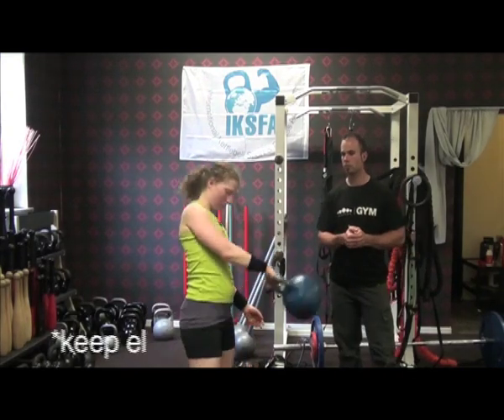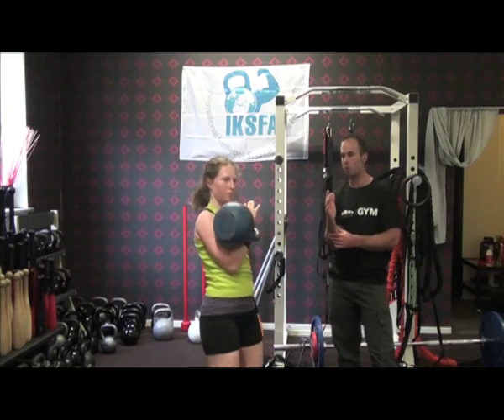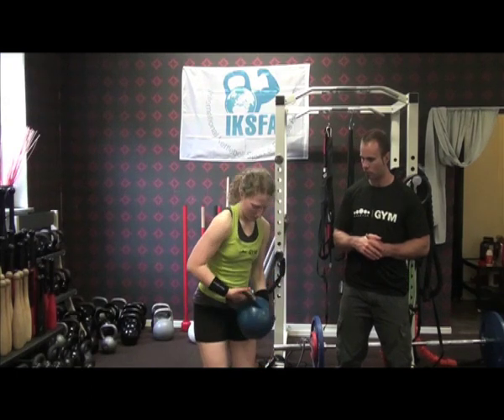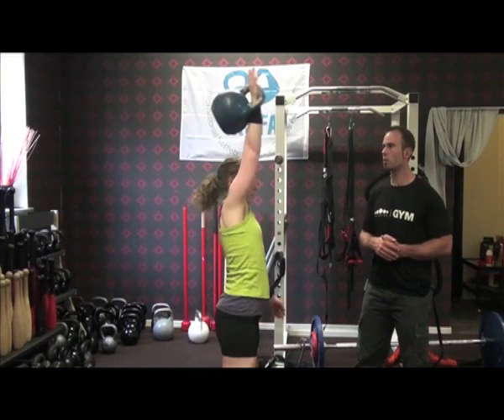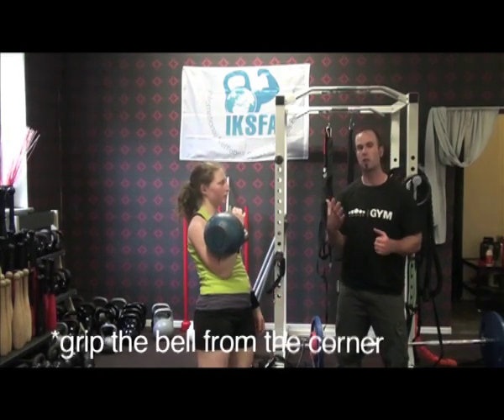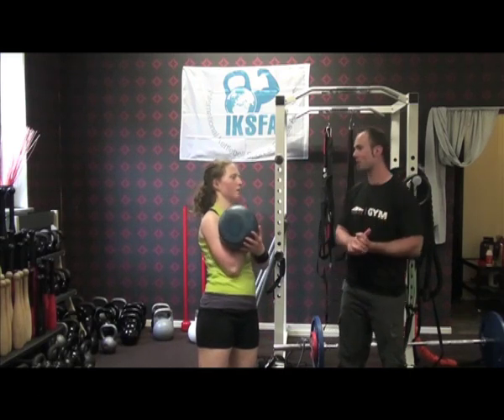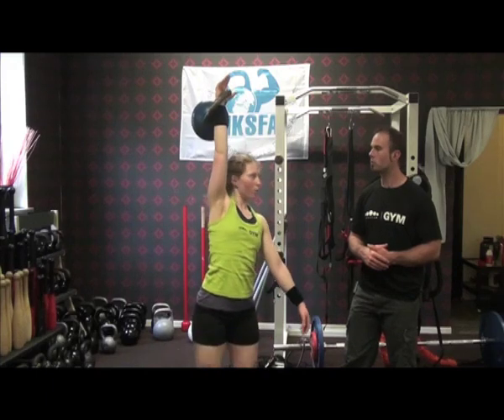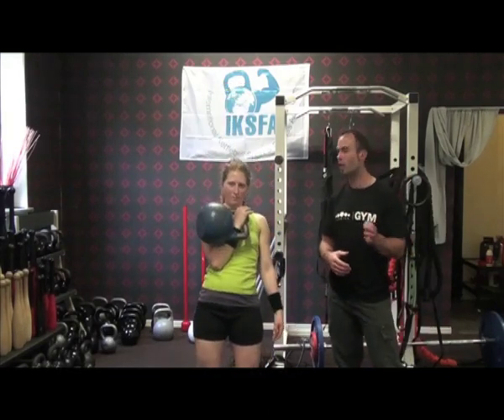Elna's Kettlebell Training Tips - The Snatch (episode #6)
- Elna takes us through the finer points of the kettlebell snatch.